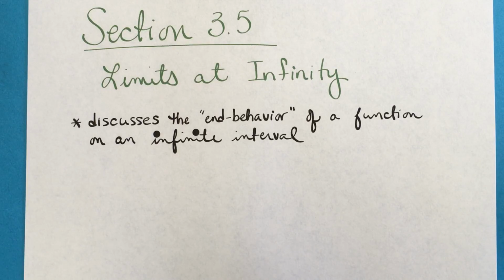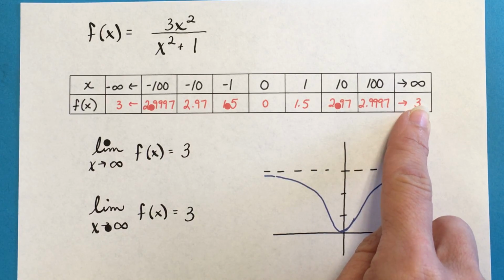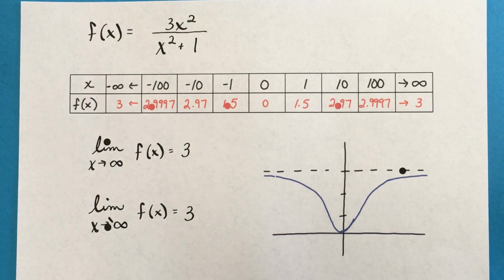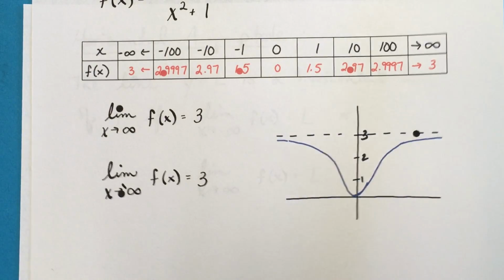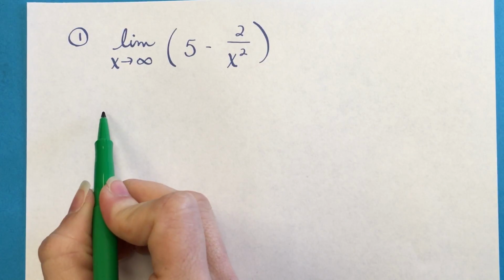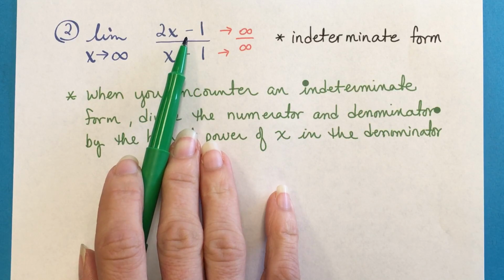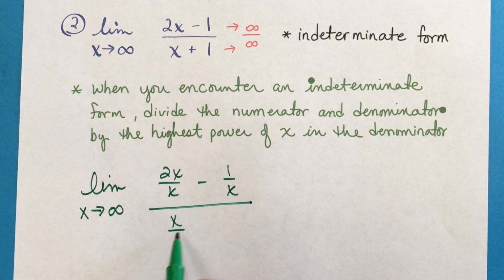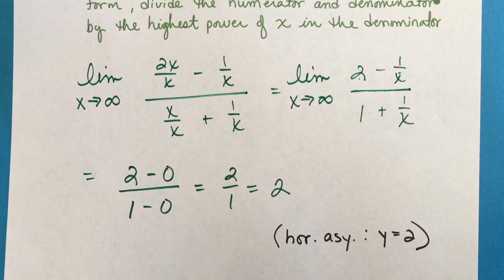3.5 Part 1